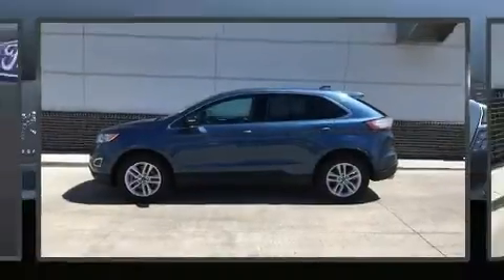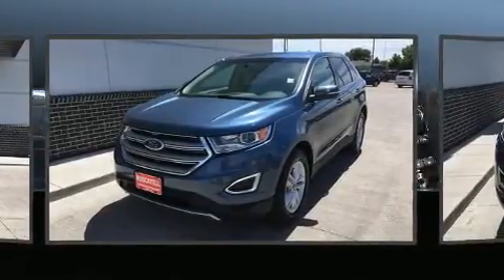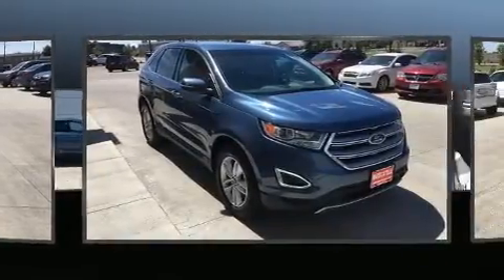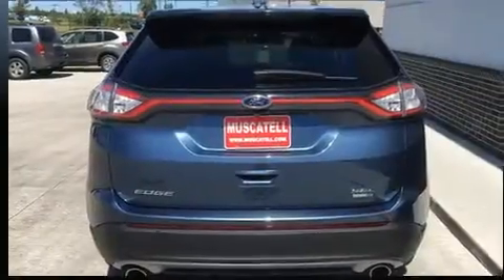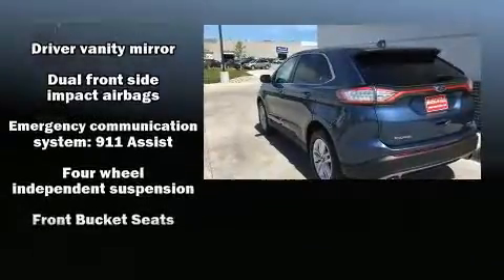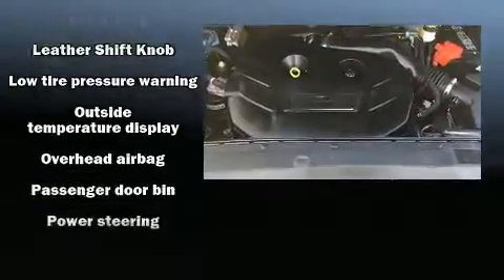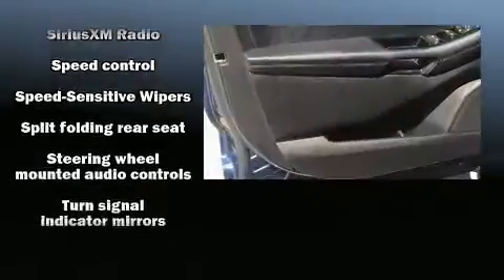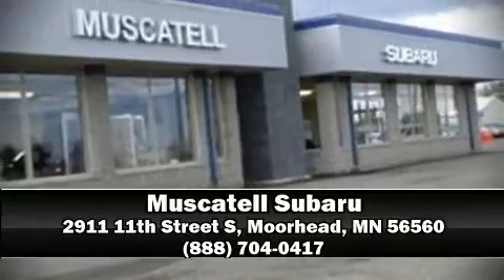2018 Ford Edge SEL in Moorhead, MN 56560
Muscatell Subaru
2911 11th Street S

Here's a great deal on a 2018 Ford Edge. The engine breathes better thanks to a turbocharger, improving both performance and economy. Top features include remote keyless entry, adjustable headrests in all seating positions, a power seat, an automatic dimming rear-view mirror, fully automatic headlights, power windows, an overhead console, and a split folding rear seat. Passengers are protected by various safety and security features, including: dual front impact airbags, head curtain airbags, traction control, brake assist, ignition disabling, an emergency communication system, and 4 wheel disc brakes with ABS. Sophisticated all wheel drive assures superb handling in any weather condition. A Carfax history report indicates just one previous owner. Our sales reps are knowledgeable and professional. We'd be happy to answer any questions that you may have. Come on in and take a test drive!